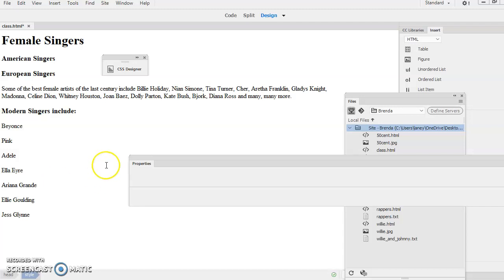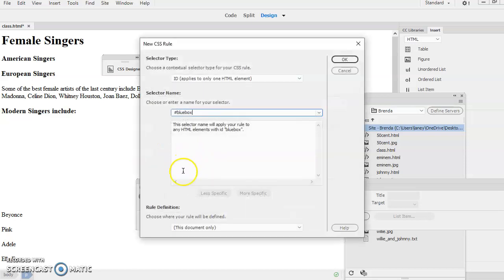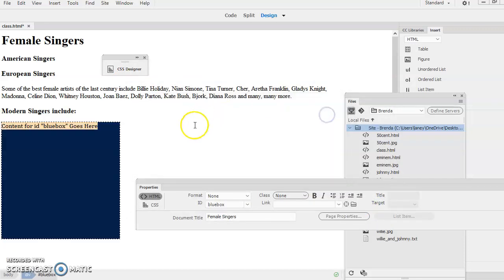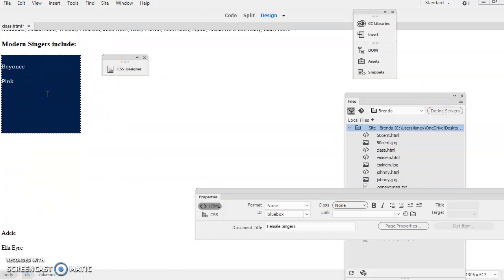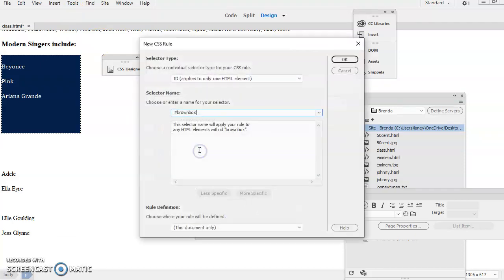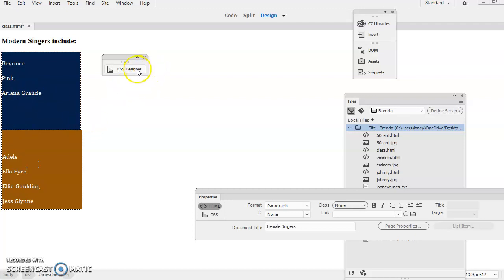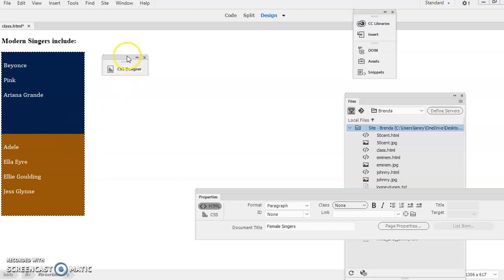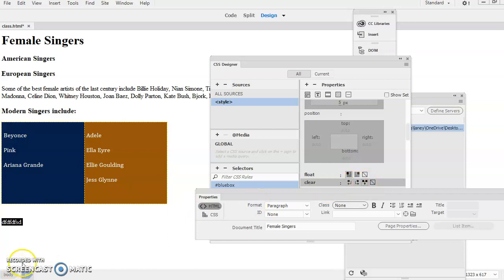CSS Using an ID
How to use an ID when using stylesheets in Adobe Dreamweaver CC